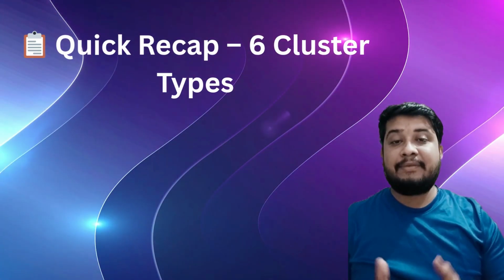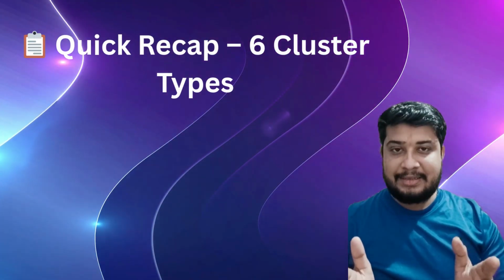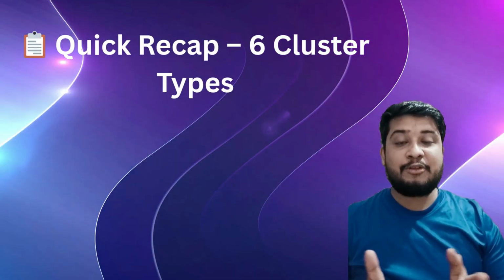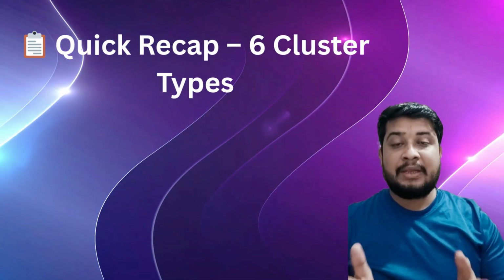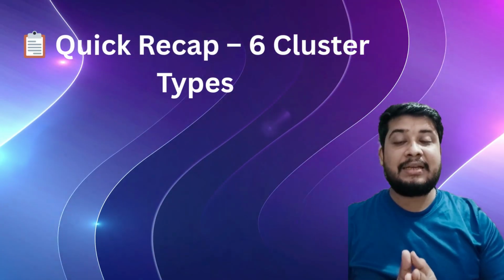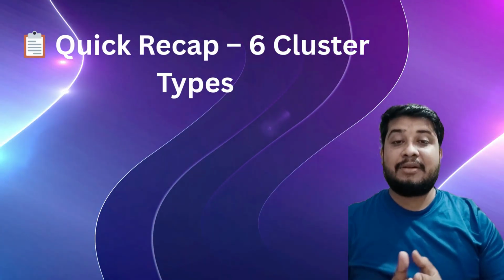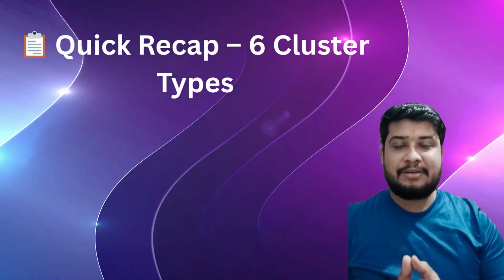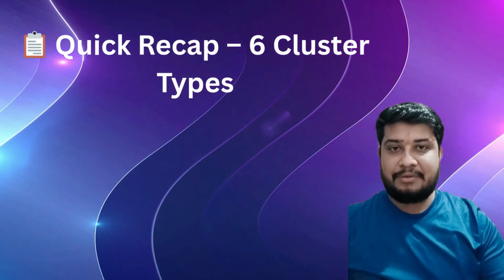Day 3 | 6 Types of Kubernetes Cluster Setup | Which One Should You Use?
Welcome to Day 3 of the Kubernetes Zero to Hero series on Tech With Diwana! 🚀

In this video, we explore the six main types of Kubernetes cluster setups — from local learning environments to production-grade deployments.
You’ll learn what each type is, when to use it, and why it matters in real DevOps projects.

🧩 Topics Covered

1️⃣ KIND – Kubernetes in Docker
2️⃣ Minikube – Beginner’s Single-Node Cluster
3️⃣ kubeadm – Manual Real Cluster Setup
4️⃣ KOps / Kubespray – Automated Multi-Node Setup
5️⃣ Managed Kubernetes – EKS / GKE / AKS
6️⃣ Rancher / OpenShift – Enterprise Multi-Cluster Management

By the end of this video, you’ll know exactly which Kubernetes setup fits your goal — whether you’re learning, testing, or running production workloads.

📘 Next Up: Day 4 – Kubernetes Practical Demo (Hands-On Cluster Setup)

🕐 Timestamps

00:00 – Intro
00:45 – KIND – Kubernetes in Docker
01:30 – Minikube – Beginner Setup
02:15 – kubeadm – Real Cluster Setup
03:00 – KOps / Kubespray – Automated Setup
03:45 – EKS / GKE / AKS – Managed Kubernetes
04:30 – Rancher / OpenShift – Enterprise Management
05:15 – Quick Recap
06:00 – Outro & Next Video Preview